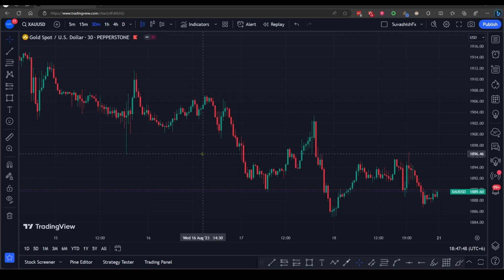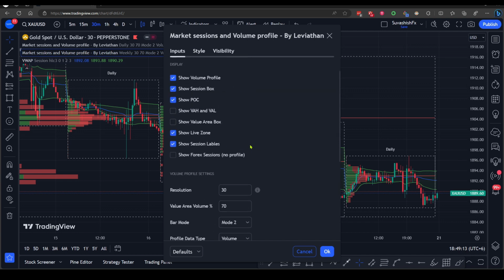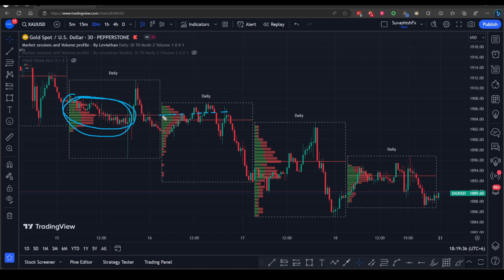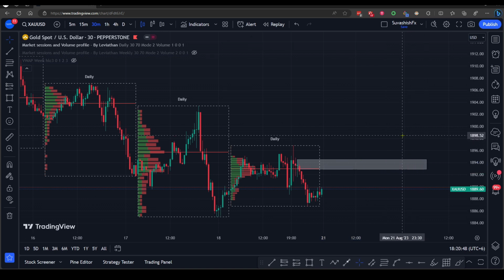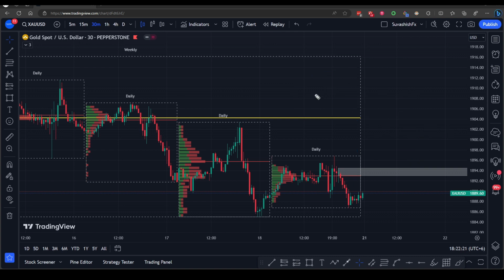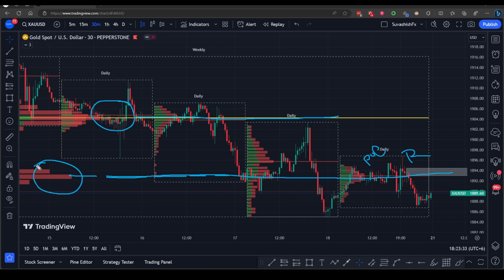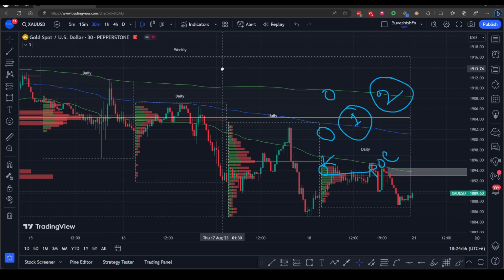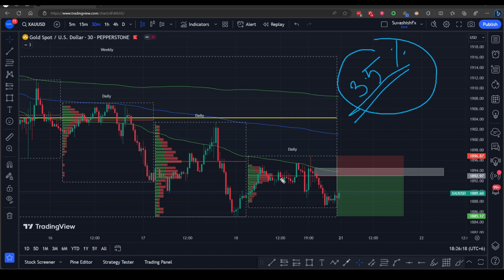Gold Price Movement Including Volume Profile and VWAP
✅ This might happen this week on market opening day. Let's see what happens. Thank you very much.